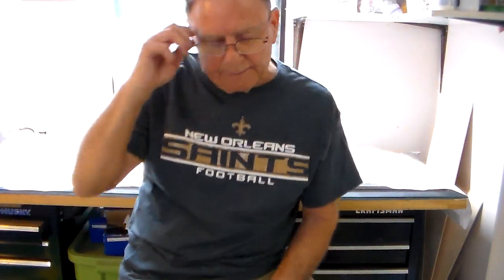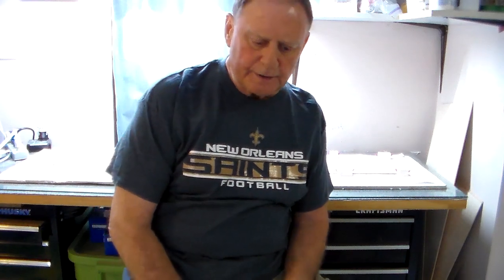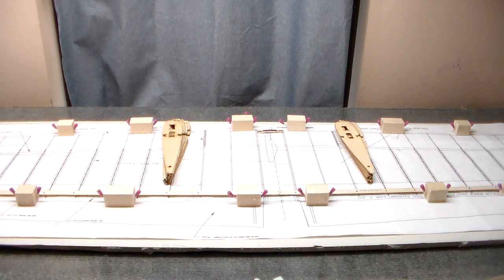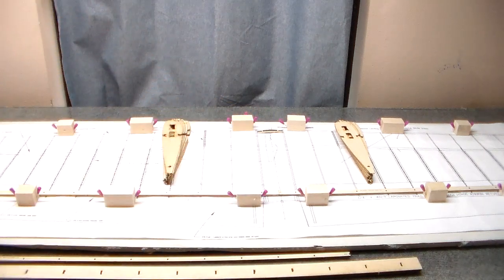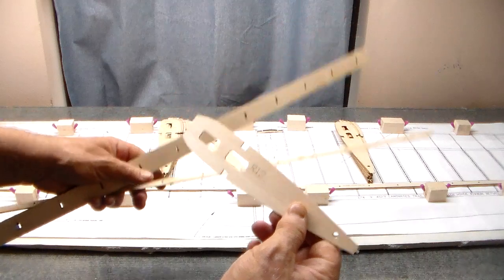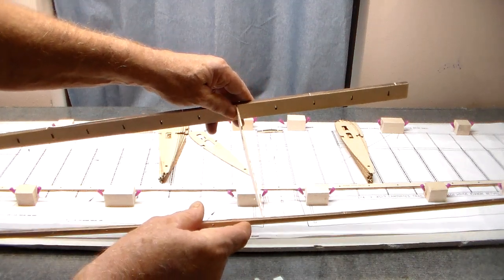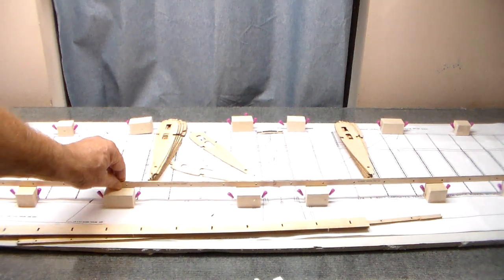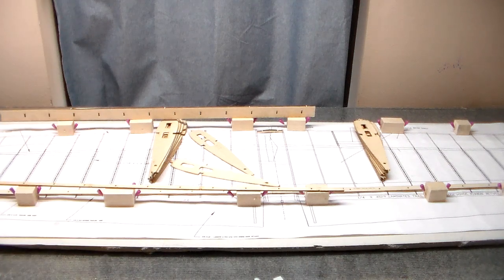Building the MIG3 wing with the MIT Jig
How to use the MIT wing Jig